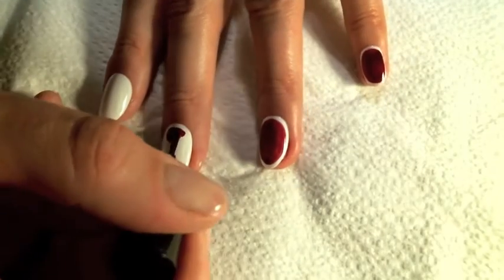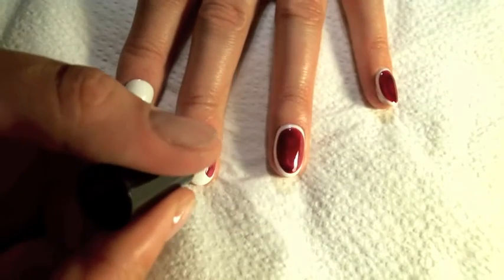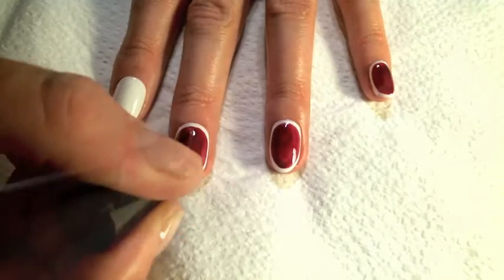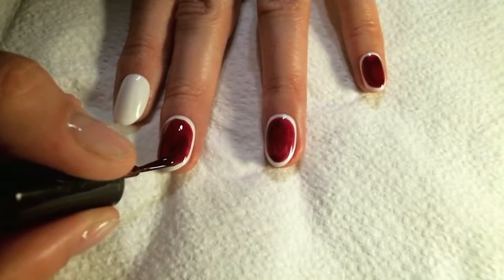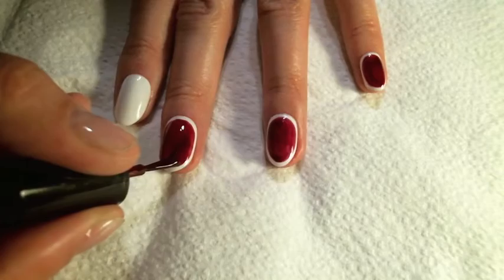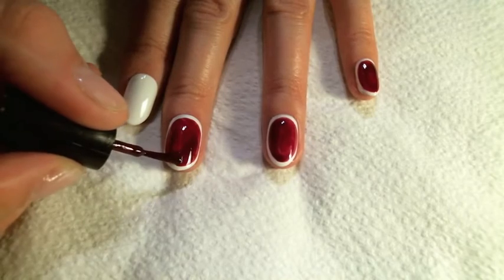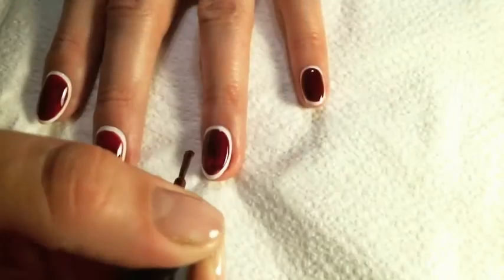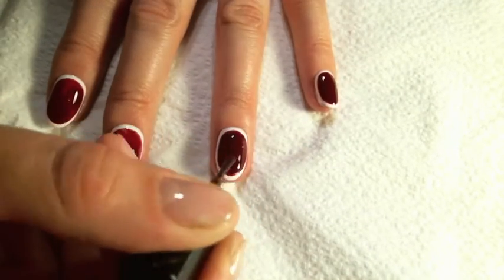Outline Nail Art Tutorial - Sensationail Mani Monday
Learn how to do a very simple outline manicure.This method is so easy and works perfectly every time :)